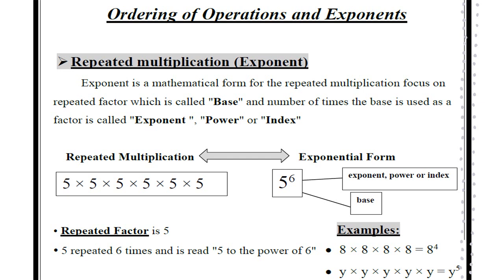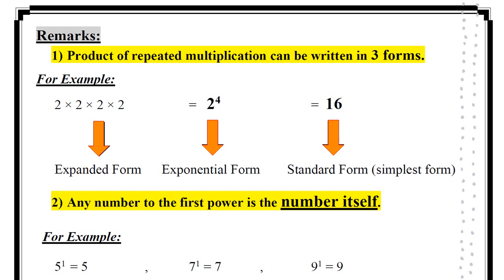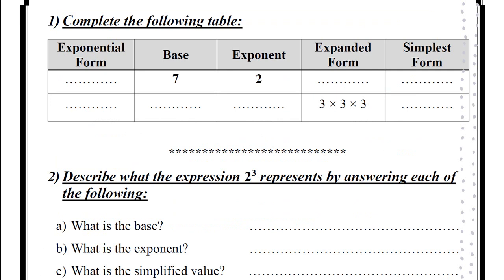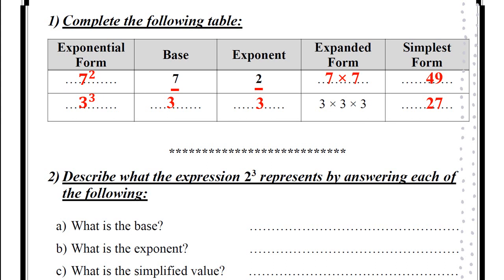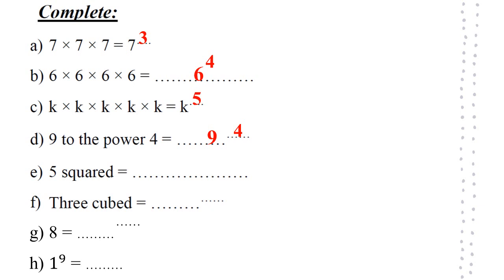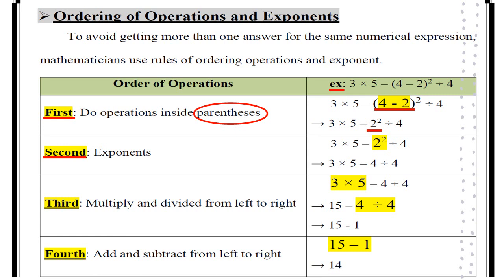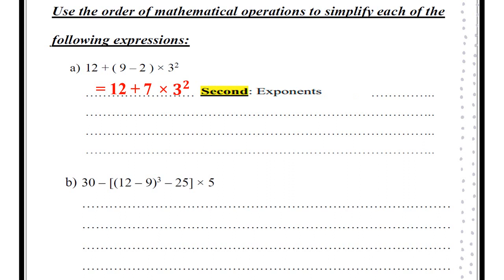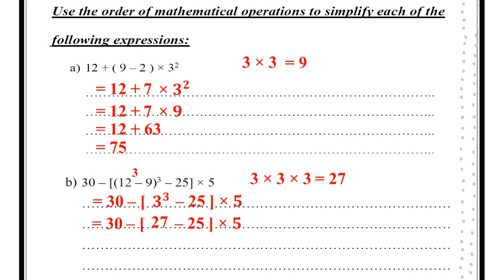Ordering of Operations and Exponents